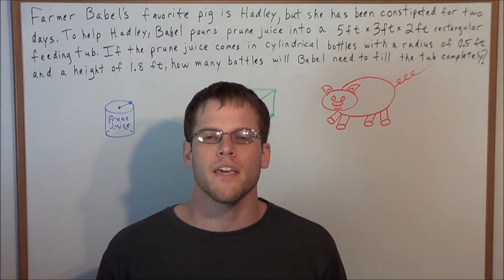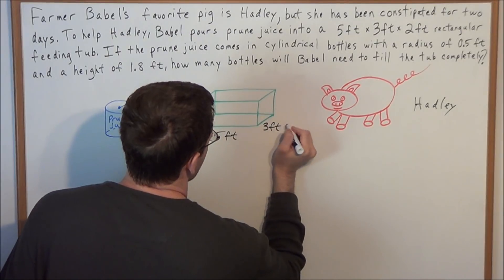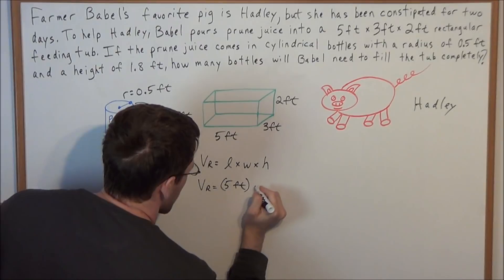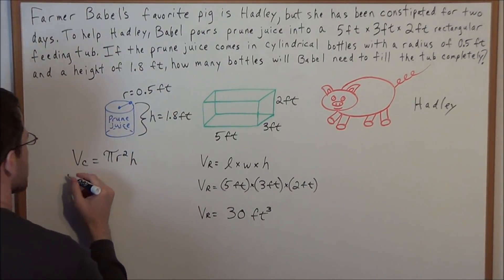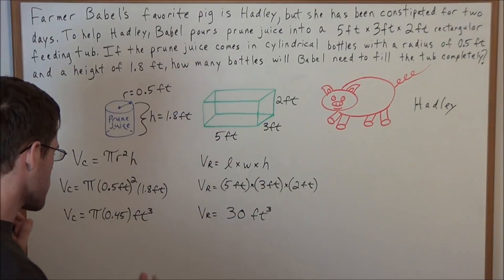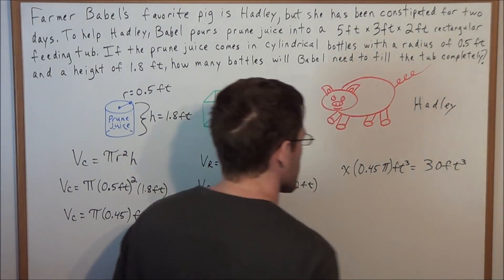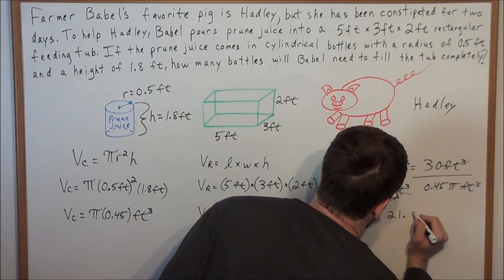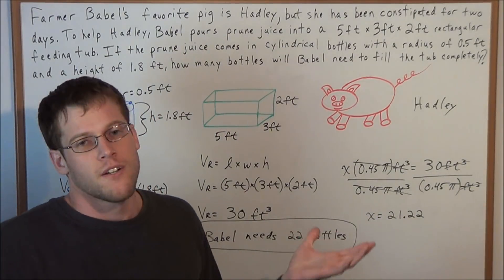Volume of Cylinder Word Problem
This video focuses on solving a volume of solids word problem.  In particular, the volume of a rectangular prism and cylinder are used to solve the volume of solids word problem.